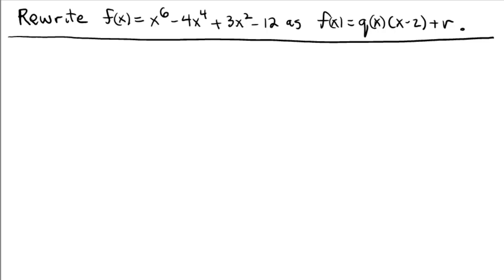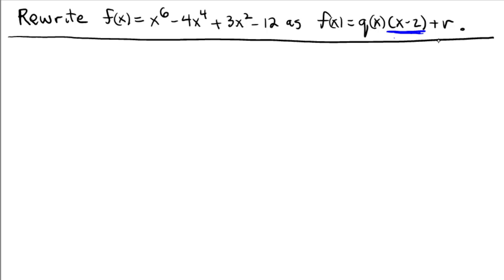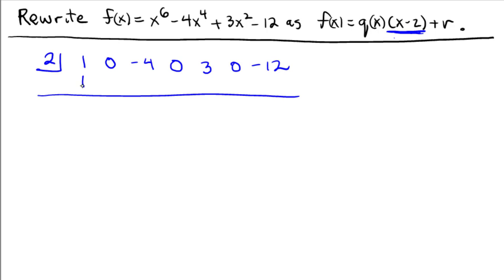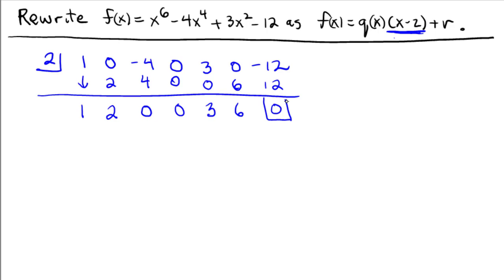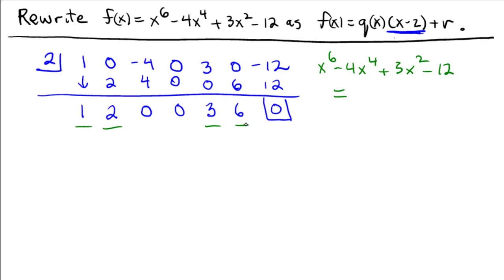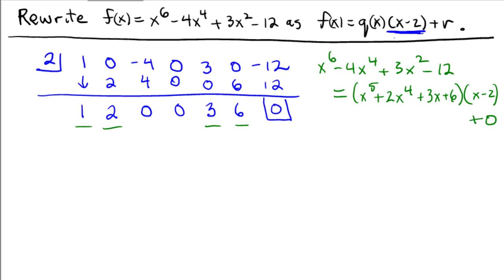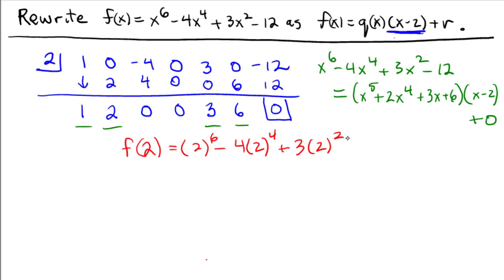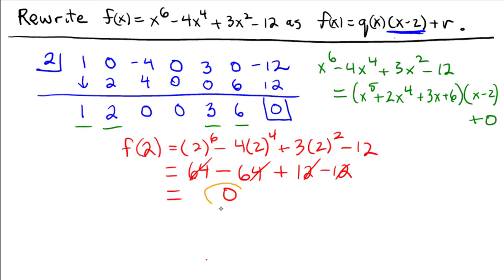Rewriting a polynomial after dividing by a binomial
In this problem we use synthetic division to find the quotient and remainder from dividing a polynomial by a binomial. We use that information to rewrite the polynomial, and verify the factor theorem.